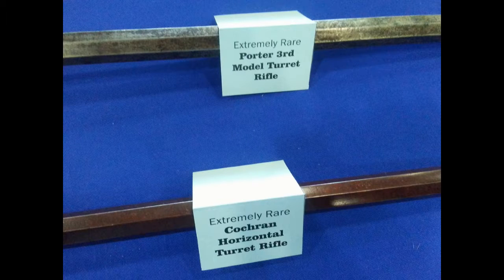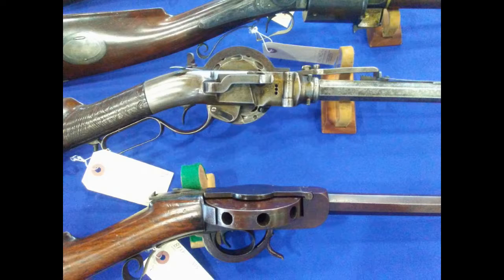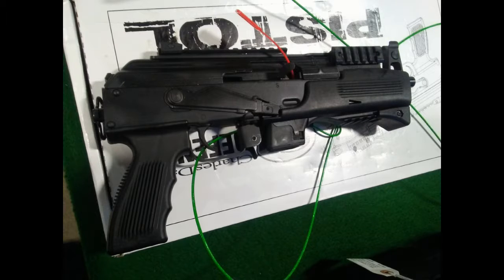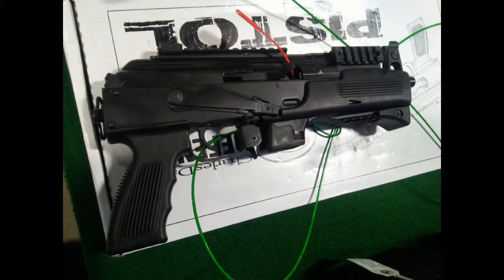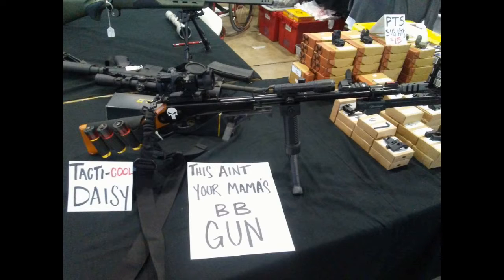Wanenmacher 2018 Pics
Wanenmacher 2018 Pics. I was there as a buyer more than a content creator, but I did same 3 interesting pics that last afternoon. Enjoy!